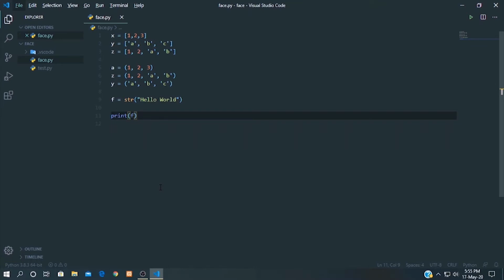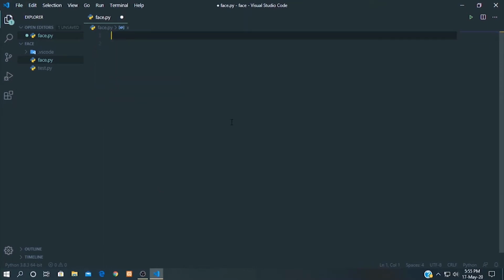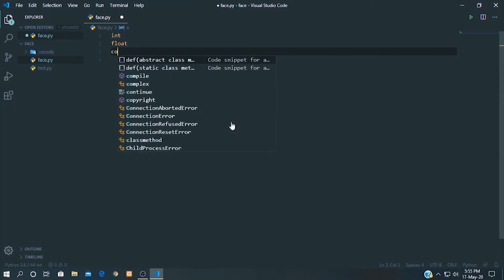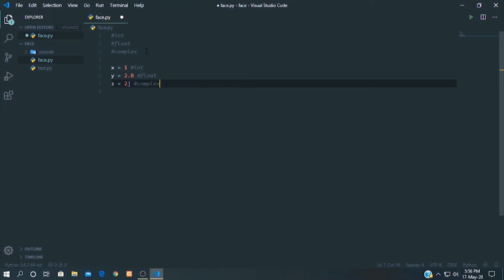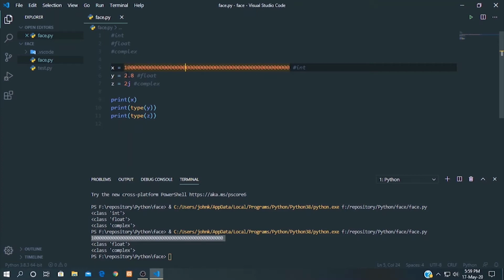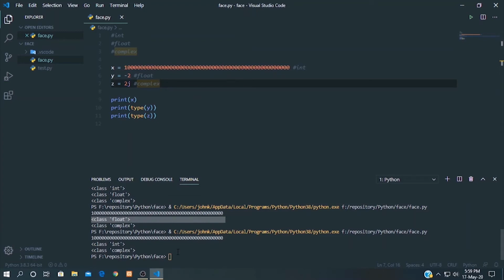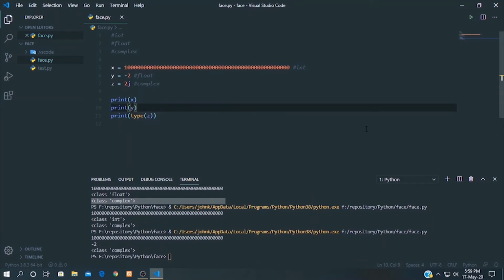Learn Python From The Beginning - 05: Numbers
Python Numbers
There are three numeric types in Python:
• int
• float
• complex

Int
Int, or integer, is a whole number, positive or negative, without decimals, of unlimited length.

Float
Float, or "floating point number" is a number, positive or negative, containing one or more decimals.

Complex
Complex numbers are written with a "j" as the imaginary part.